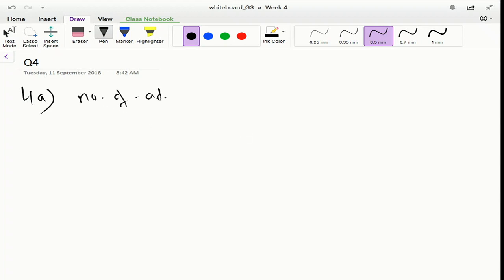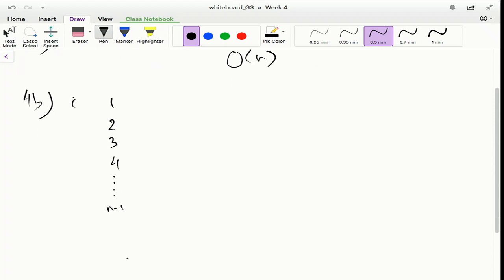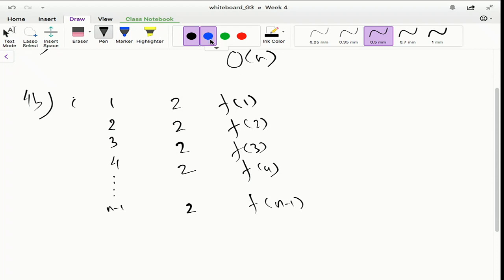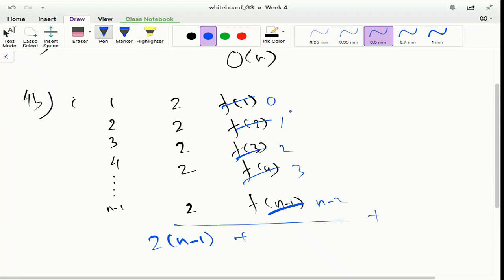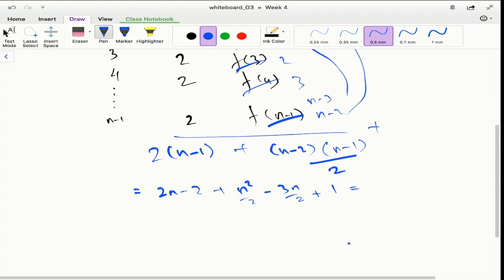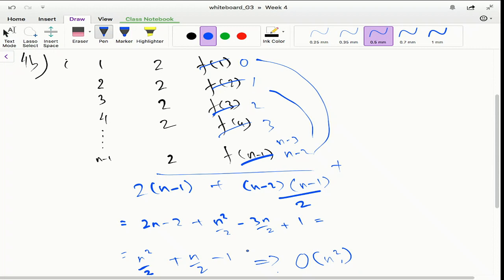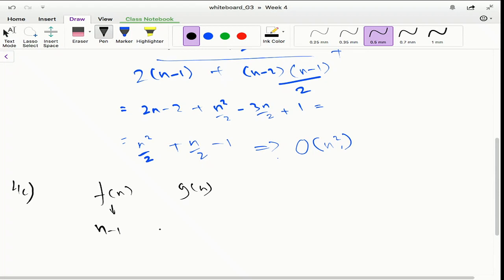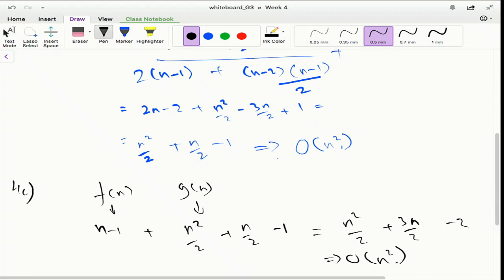(03) Tutorial Complexity Q4